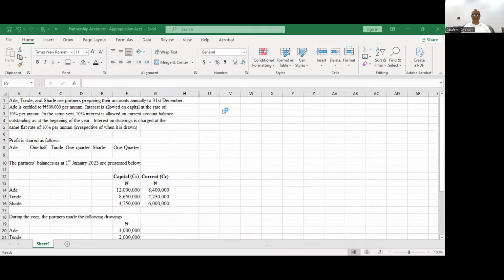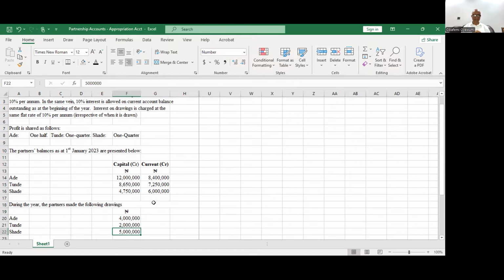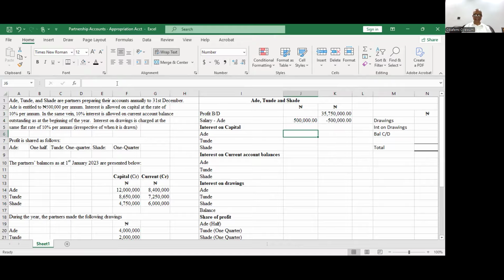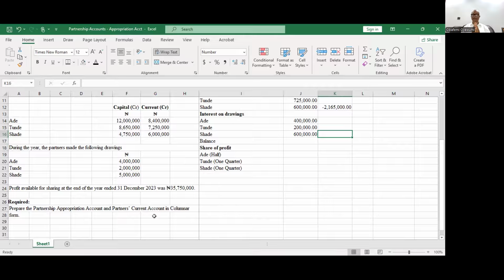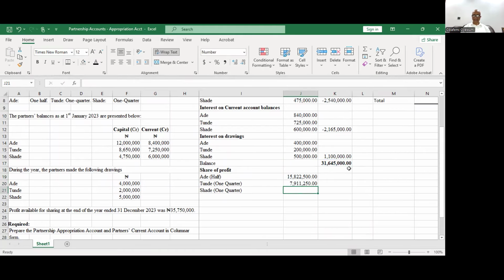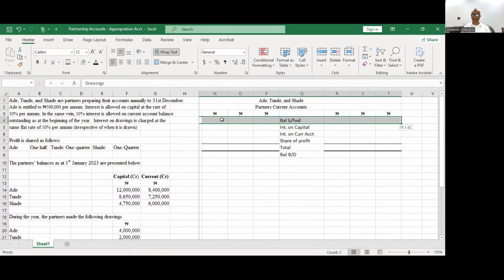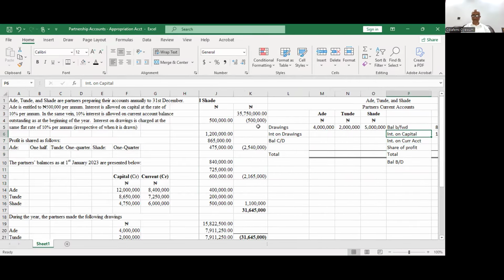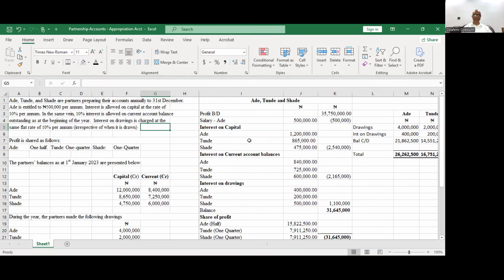Partnership Accounts - Appropriation of Profit/Loss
This is the sequel to the previous video on partnership. A critical and distinguishing factor between accounting for Sole proprietorship and Partnership business is the extended portion of the Income Statement for Partnership Accounts. This is called Appropriation Account. It details how the income from the partnership business is distributed to the various stakeholders. This video is primarily concerned with the appropriation of Profit (Loss) in a Partnership business.